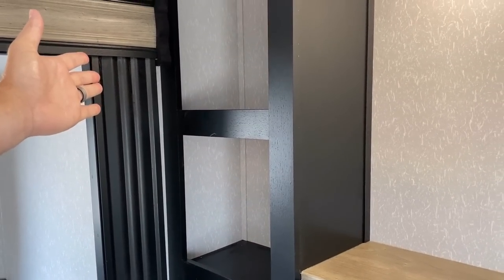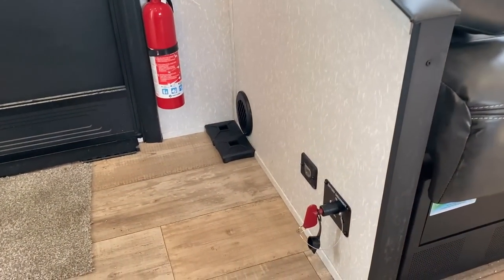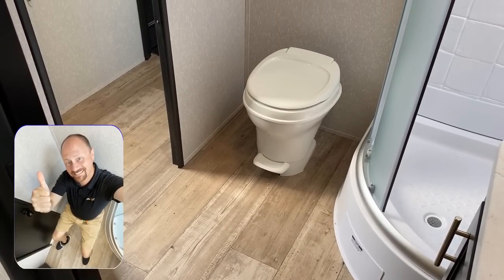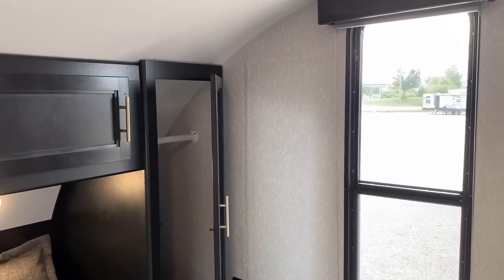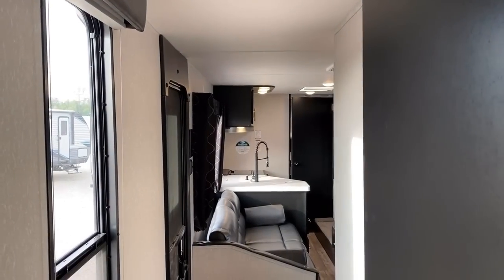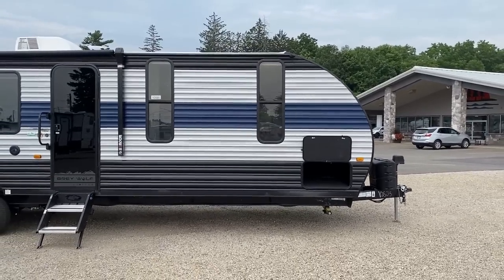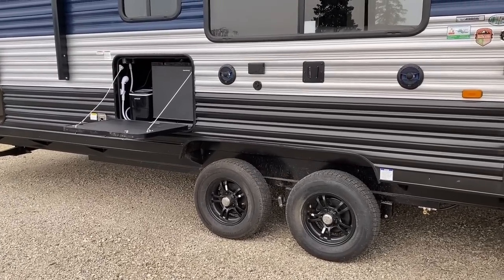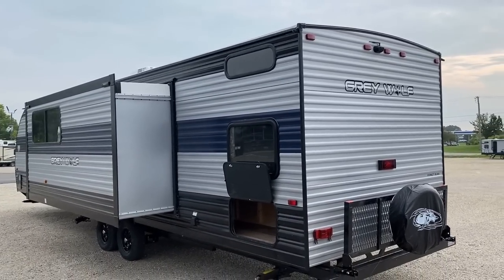Insane New FRANKENCAMPER!! 2022 Grey Wolf 29BRB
2022 Forest River Cherokee RV Grey Wolf 29BRB Bunkhouse Travel Trailer

2022 Grey Wolf 29BRB Travel Trailer Specs
Empty 6740
Cargo 1249
Max 7989
Hitch 989
Length 37'7"
Height 10'8"
Width 8ft
Ceiling 6'6"
Grey 38 Gal
Awning 15'

Every year Cherokee surprises me with another floor plan I just never see coming. It's SO easy to overlook them as "another stick and tin camper brand," but it's not accident they've become one of the single most dominant names in RVing (and depending on how you look at the numbers they can actually be called THE #1 retailing brand out there!)

This crazy "Frankencamper" combines two layouts I just love -- the Cherokee 274BRB and the Grey Wolf 29TE to create something shockingly light at 6,800lbs despite the length and size WITH full private bunks!!

Here's some links to the models mentioned above as well as a few other things with some private rear bunk rooms & only one total slide out: